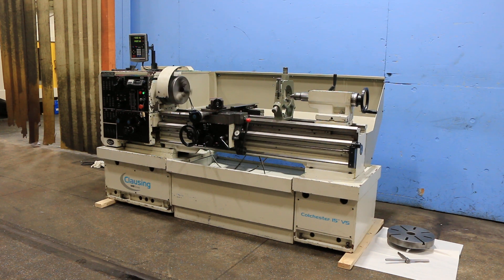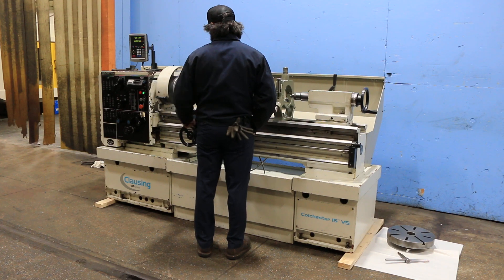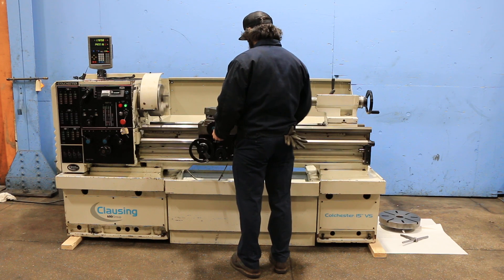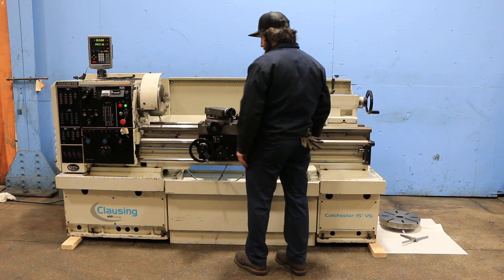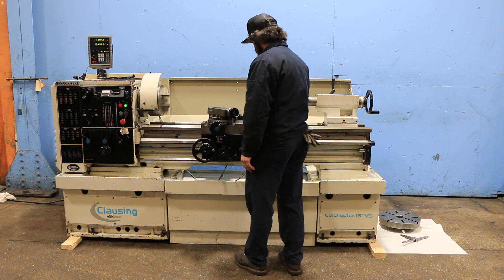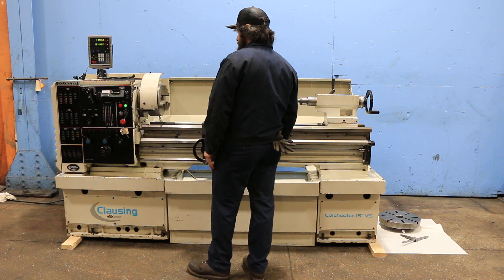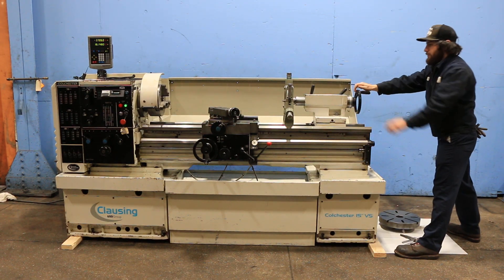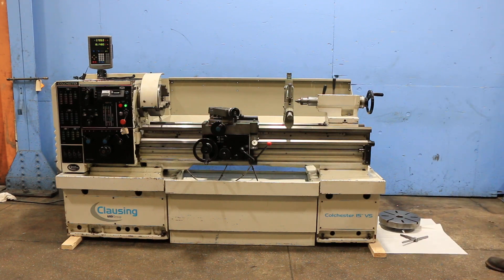CLAUSING/COLCHESTER GAP BED ENGINE LATHE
15"/23" x 50" CLAUSING/COLCHESTER PROFESSIONAL SERIES
GAP BED ENGINE LATHE
MODEL: TRUIMPH 15" VS, S/N: VT1850,  MFG: 2006

SPECIFICATIONS:
SWING OVER BED 15.7"
SWING IN RMOVEABLE GAP 23"
SPINDLE SPEEDS INFINITELY VARIABLE:
THREE GEARED RANGES 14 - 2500 RPM
HEADSTOCK SPINDLE CENTER TAPER #4 MORSE
TAILSTOCK SPINDLE CENTER TAPER #5 MORSE
CROSS FEED RANGE = HALF OF LONGITUDINAL
ENGLISH THREADING RANGE (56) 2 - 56 TPI

EQUIPPED WITH:
ELECTRONIC VARIABLE SPINDLE SPEED IN THREE GEARED RANGES
    THROUGH AC INVERTER VARIABLE SPEED DRIVE
INDUCTION HARDENED & PRECISION GROUND BEDWAYS
LEAD SCREW REVERSING BOX FOR REVERSAL OF THE LEAD SCREW
    w/ THE SPINDLE RUNNING FASTER THREAD CUTTING
UNIVERSAL GEARBOX ALLOWING FOR A COMPREHENSIVE RANGE OF
    INCH/METRIC THREADS
NEWALL TWO AXIS DIGITAL READOUT WITH CONSTANT SURFACE SPEED
9-3/4" SKINNER 3-JAW CHUCK
STEADY REST
FACEPLATE
LIVE CENTER FOR TAILSTOCK
THREADING DIAL
TAILSTOCK
COOLANT SYSTEM
REMOVABLE CHIP PAN
10 HORSE POWER SPINDLE DRIVE MOTOR